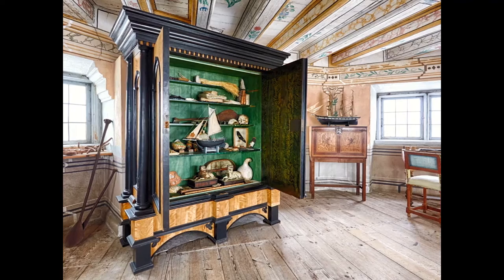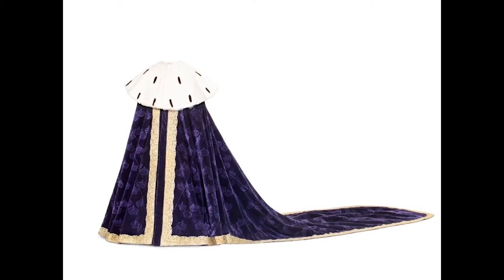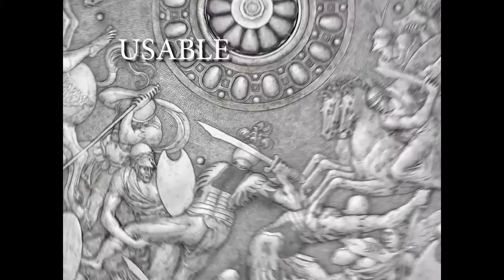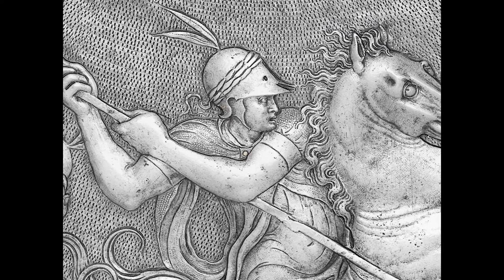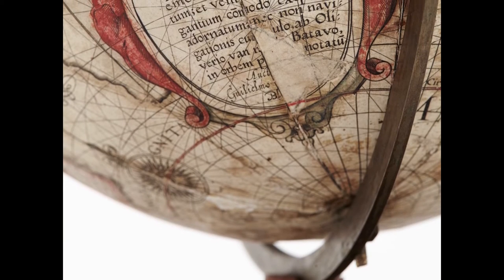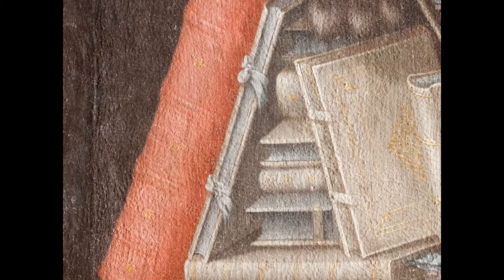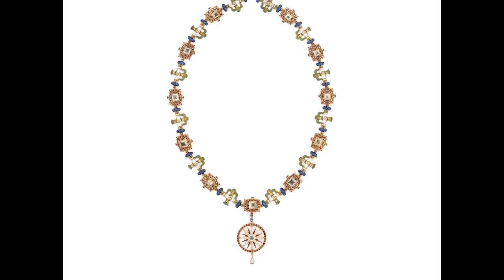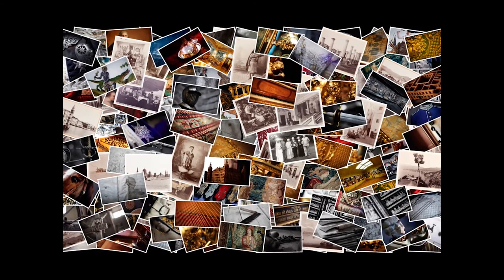More Real than Reality Itself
How we make our collections accessible at the Royal Armoury, Skokloster Castle and the Hallwyl Museum.

This Ignite talk was first presented at the Europeana Network Association AGM in Amsterdam, 3-4 Nov 2015 by Karin Nilsson, director at the department of Digital Resources.

Video: Andreas Orhalmi
Voice: Karin Nilsson
Audio: Jens Mohr
Photo: Jens Mohr and Erik Lernestål